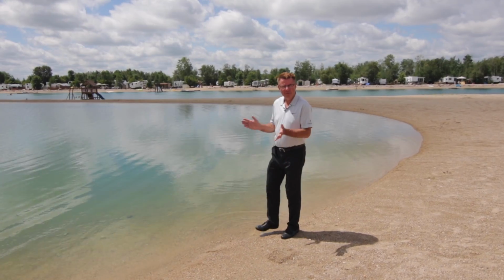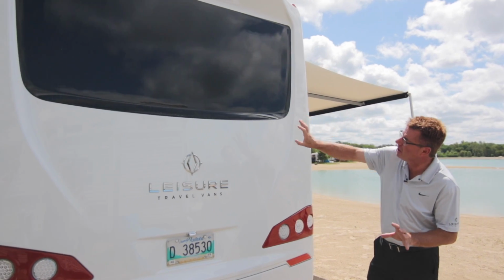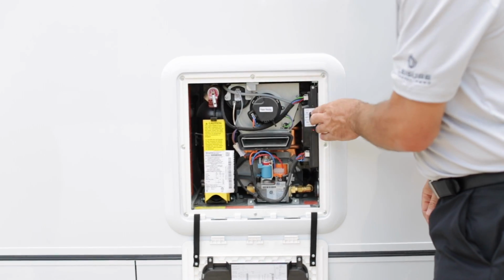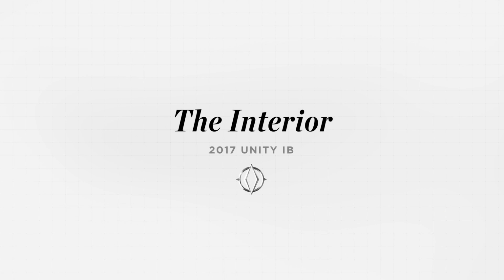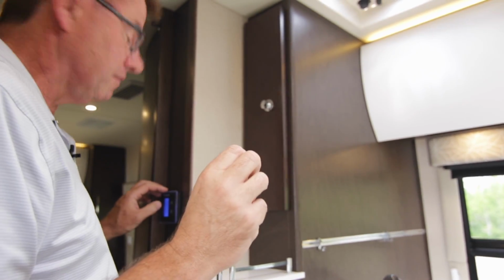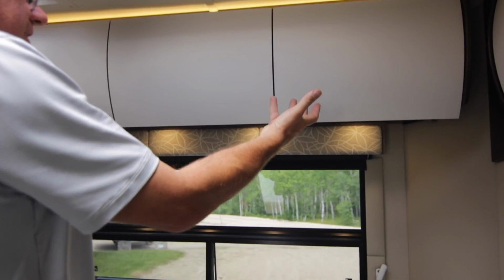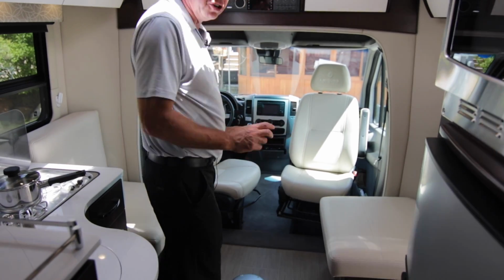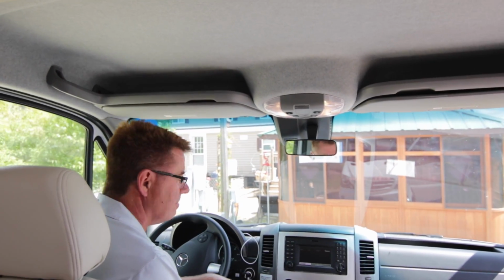2017 Unity Island Bed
Dean takes us on a tour through the 2017 Unity Island Bed by Leisure Travel Vans. Everything from the exterior and interior details to everyday use in any setting.